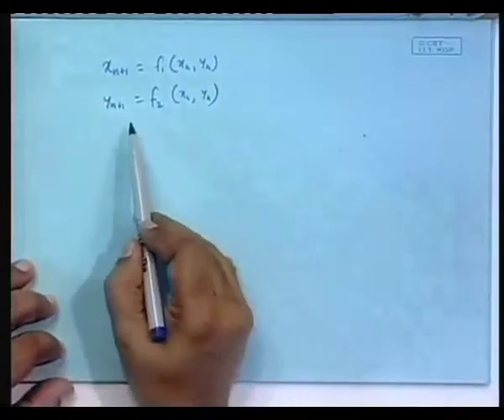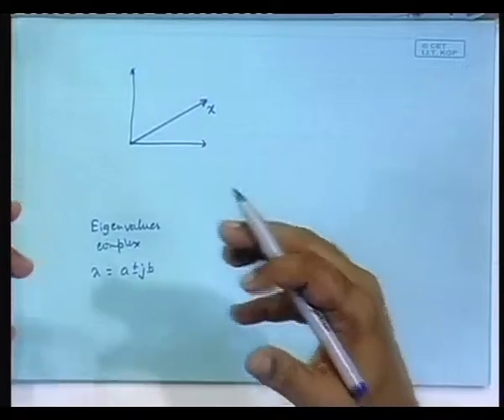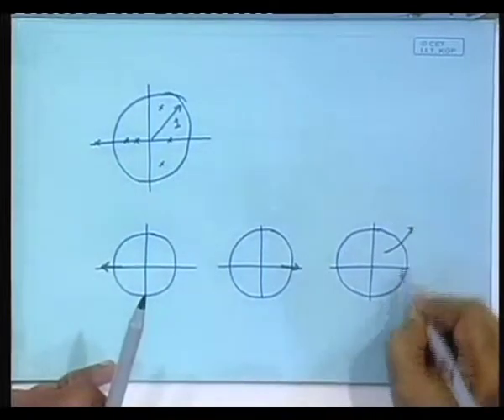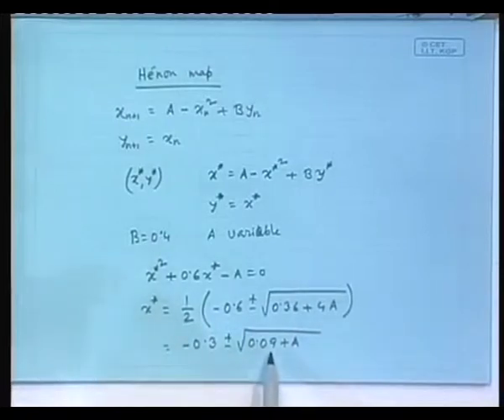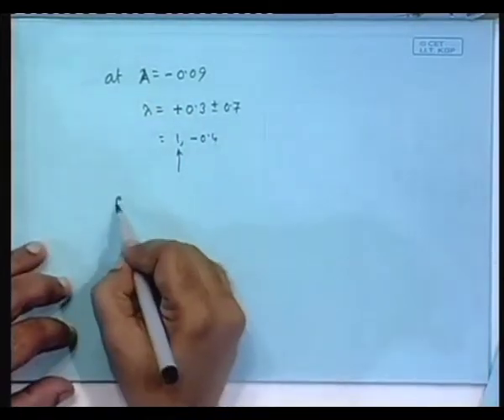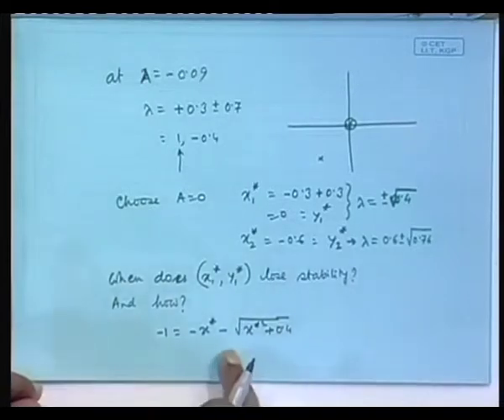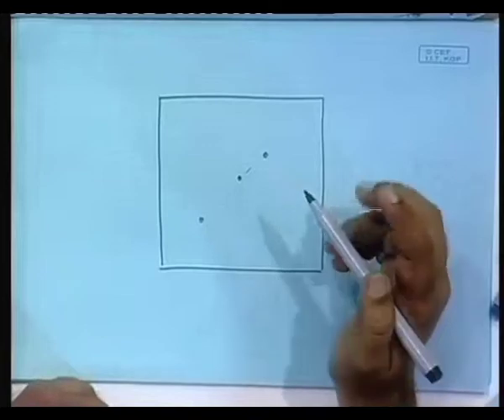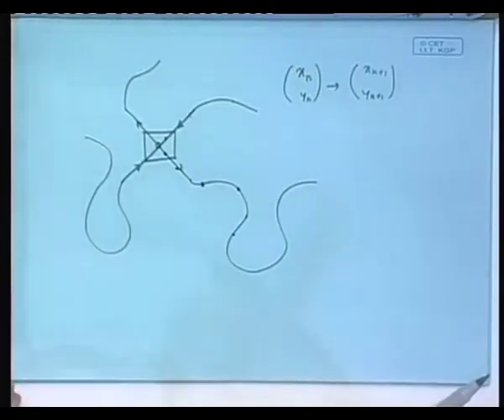Bifurcations in Two Dimensional Maps